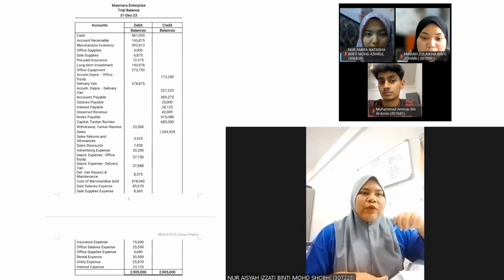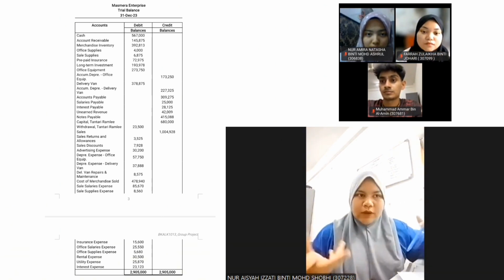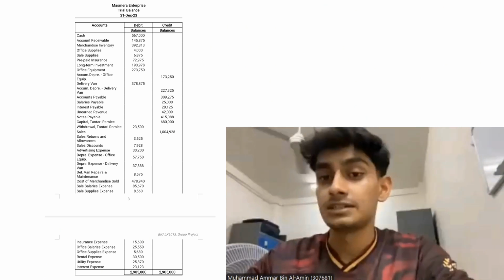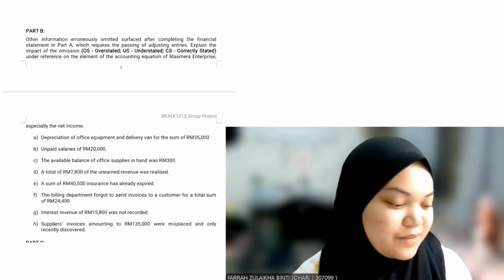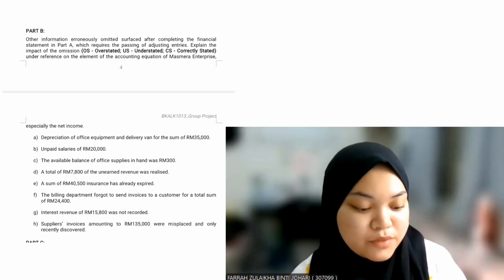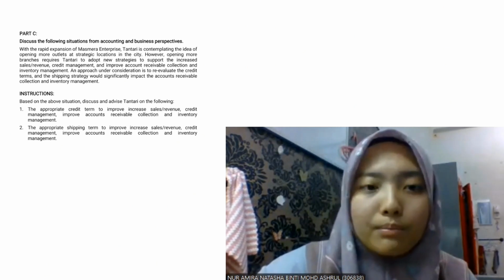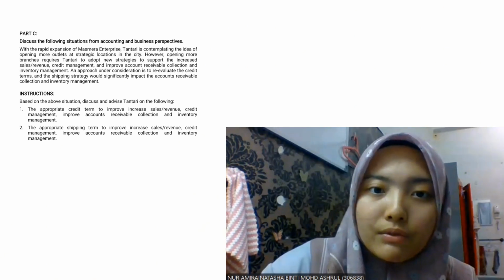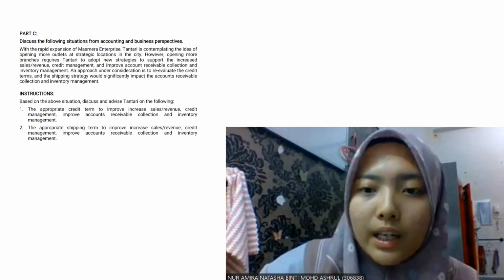BKALK1013_A241_CLASS L_ GROUP PROJECT_ GROUP 6.